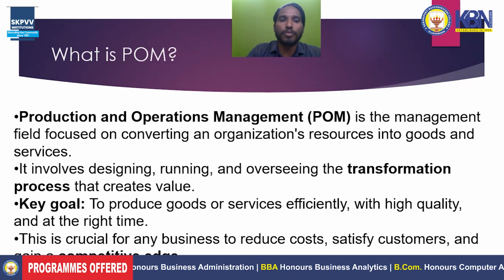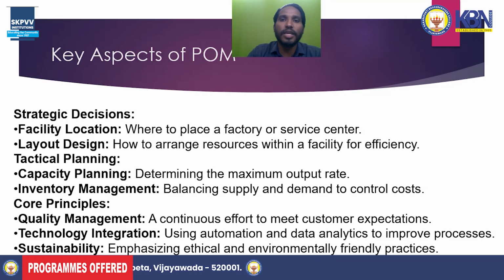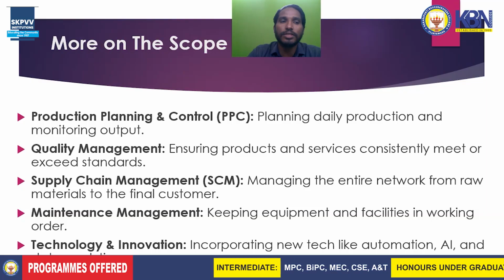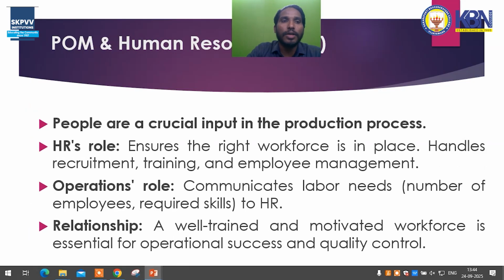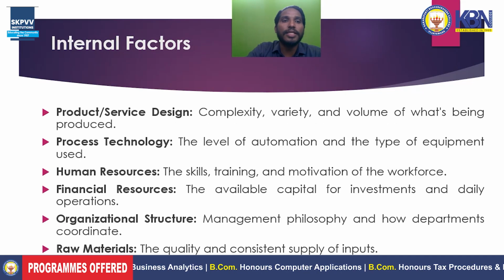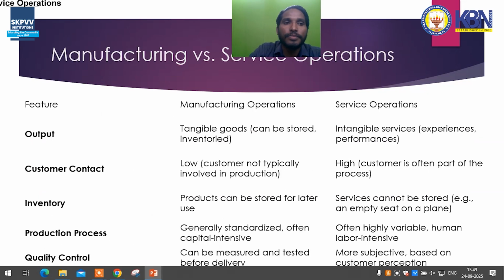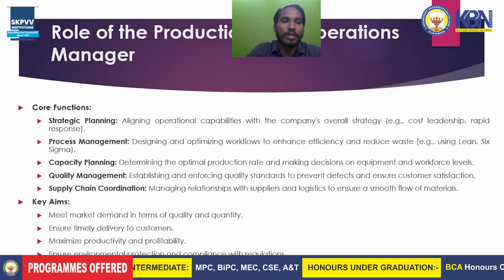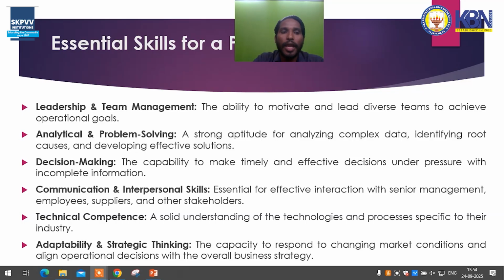Unit-1 | Production & Operations Management by Mr. J.Vijay Kumar, Dept. of Commerce & Management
Unit-1 | Production & Operations Management by Mr. J.Vijay Kumar, Dept. of Commerce & Management, K.B.N. College